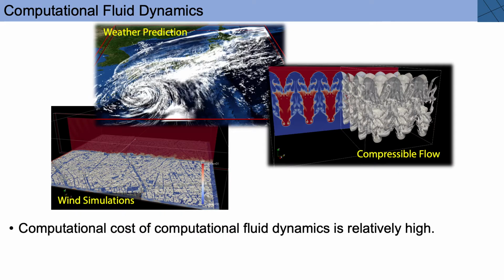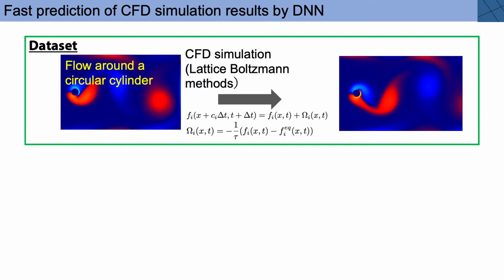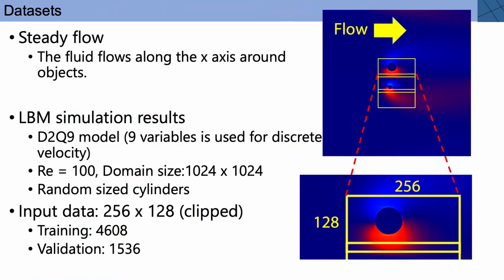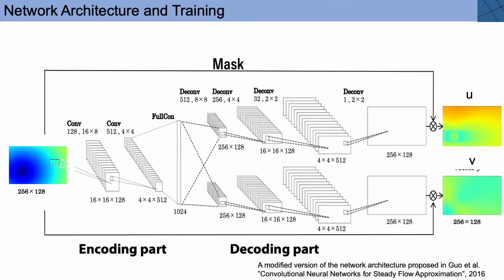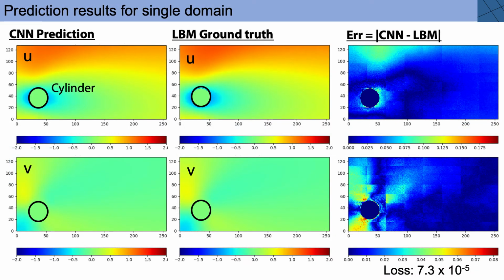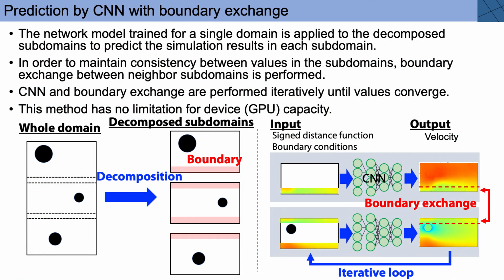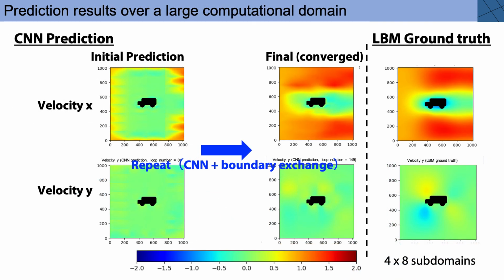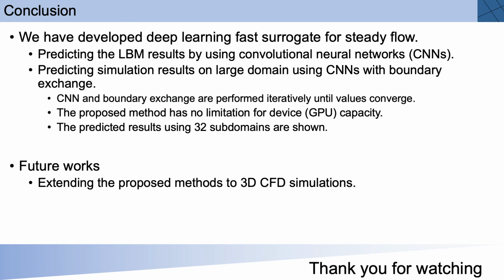Fast Surrogate for Approximating Steady Flow Simulations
Takashi Shimokawabe  (Information Technology Center, The University of Tokyo)